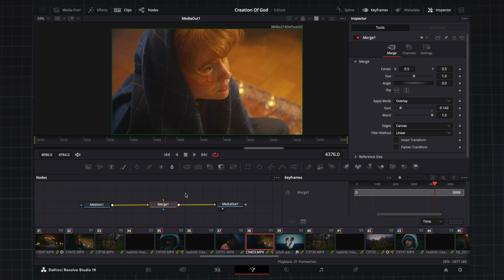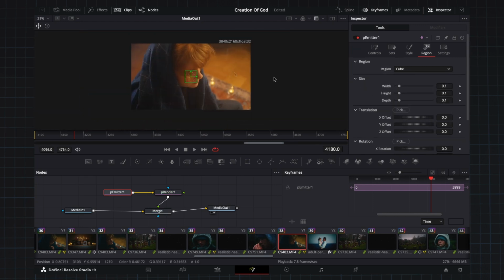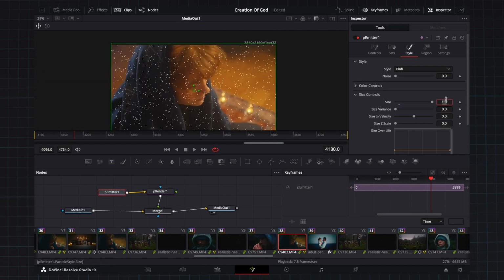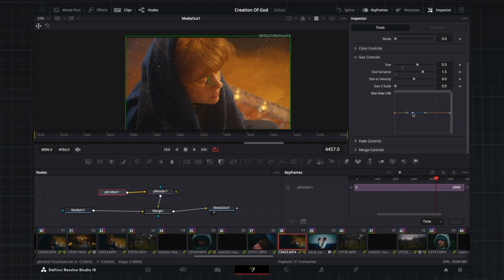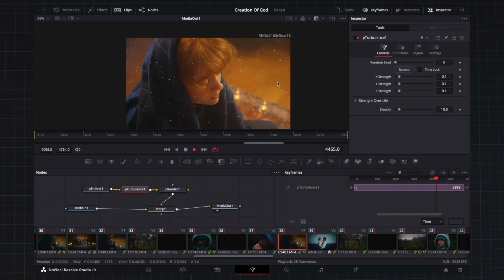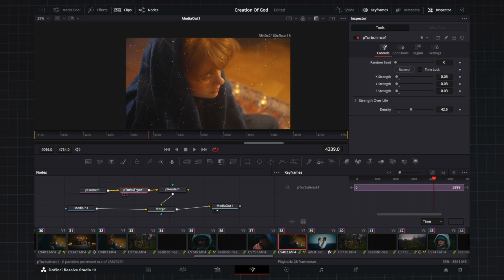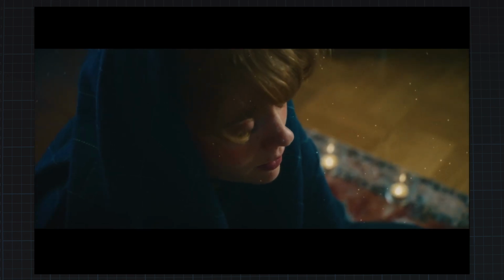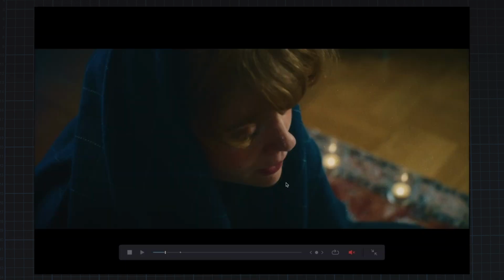Simple Particle Simulation in DaVinci Resolve Fusion – Beginner VFX Tutorial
In this tutorial, I’ll show you how to create a simple particle simulation in DaVinci Resolve Fusion.